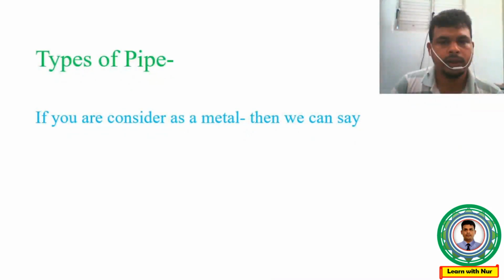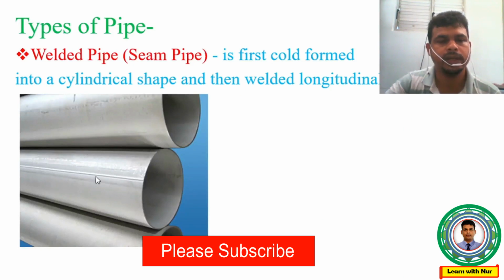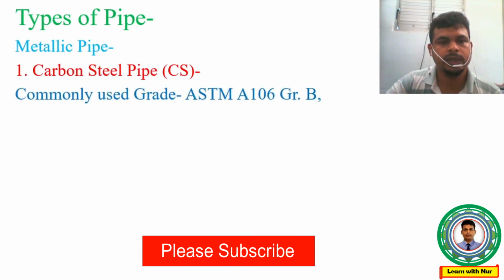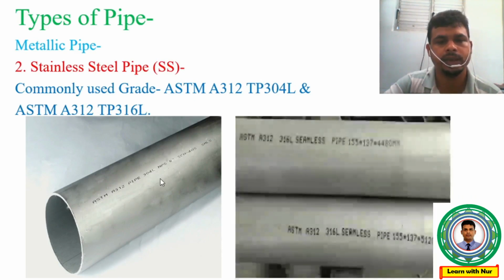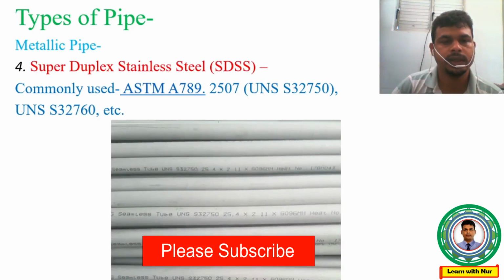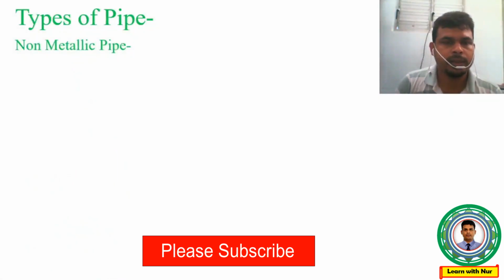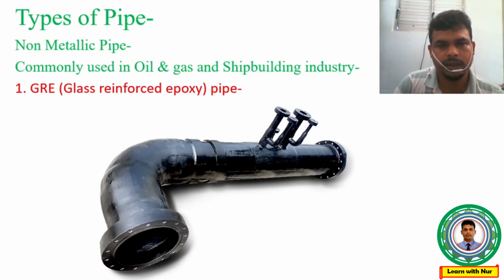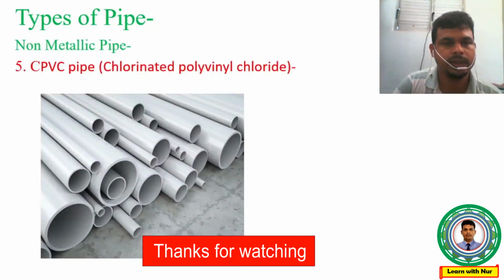Types of pipe or classification of pipe. Piping QAQC Piping Engineer.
Discussed about types of pipe or classification of pipe.